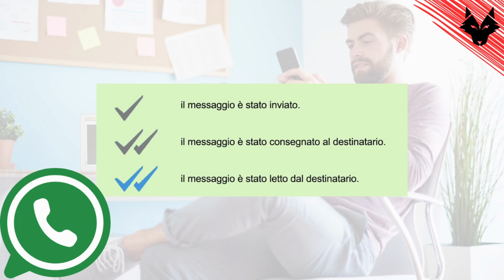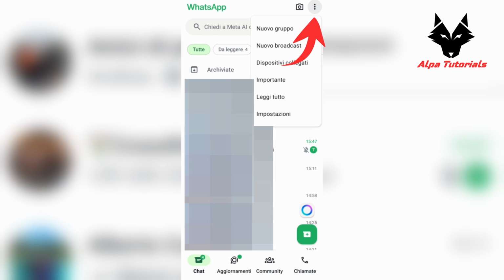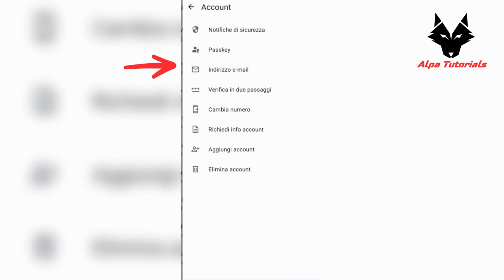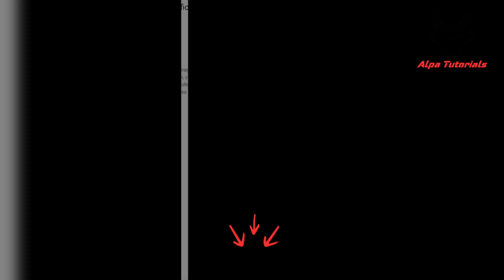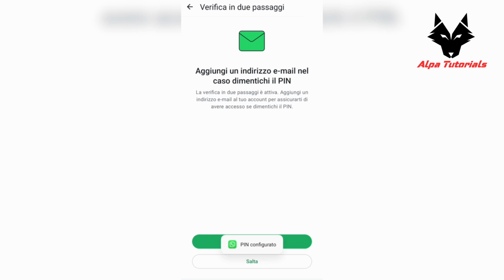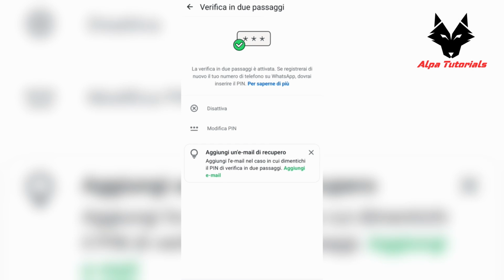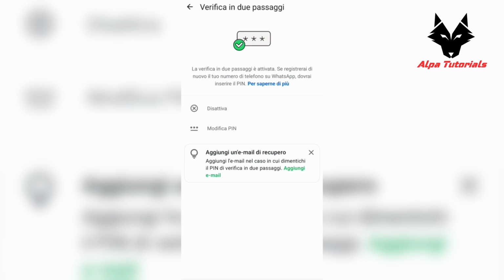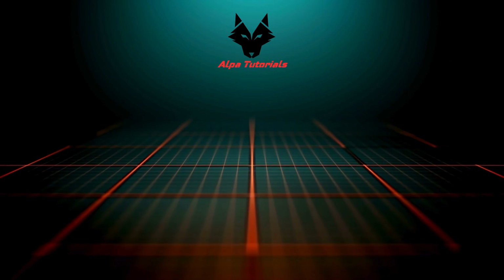How to enable two step verification on WhatsApp